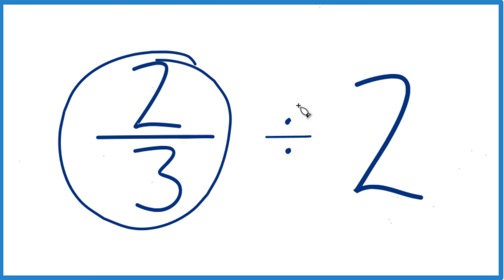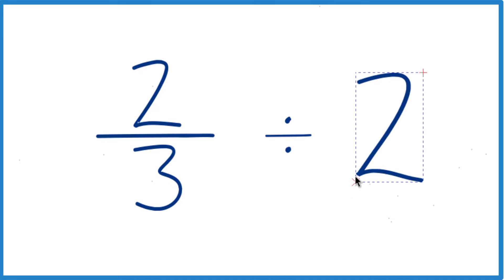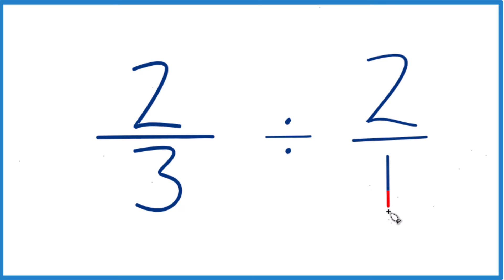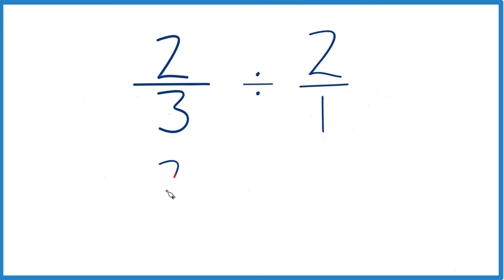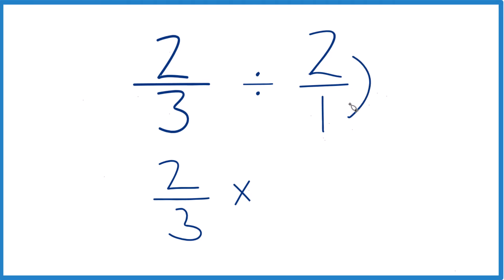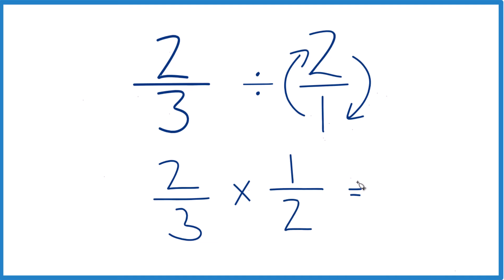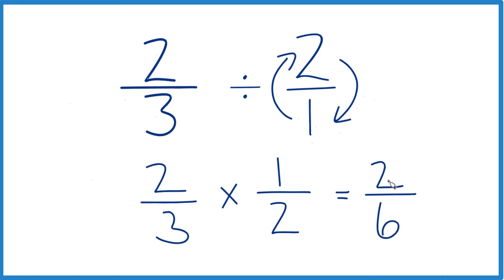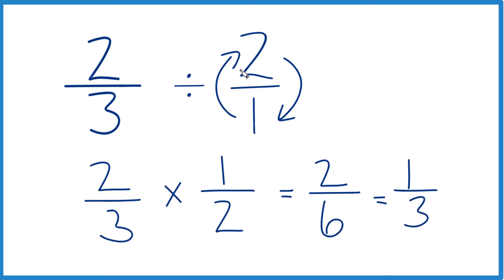2/3 divided by 2 (Two-Thirds Divided by Two)